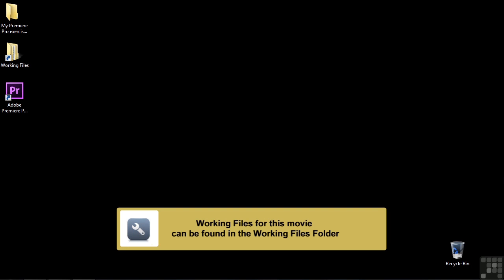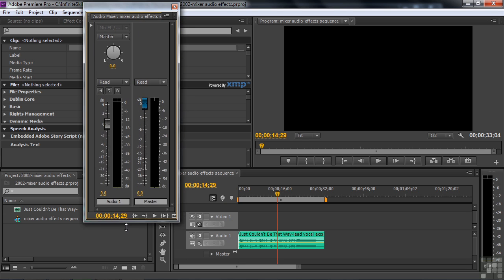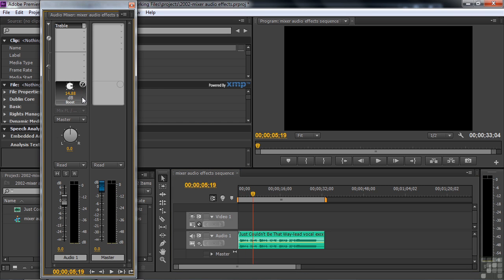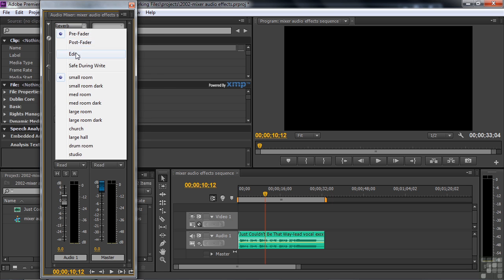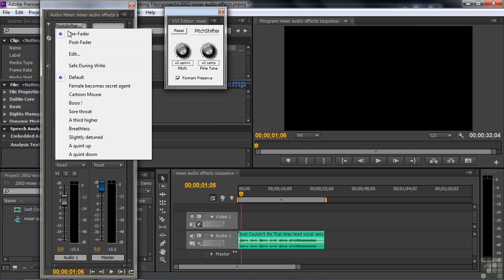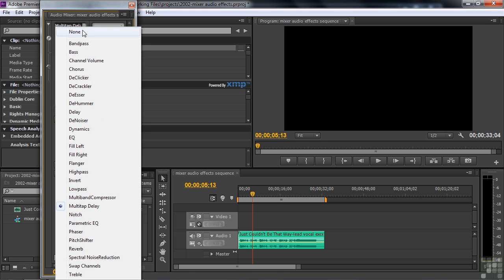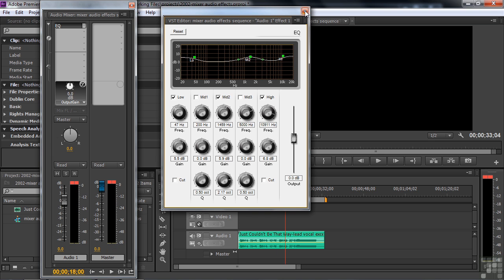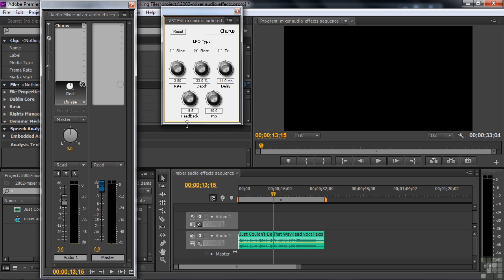Adobe Premiere Pro CS6 Tutorial | Mixer Audio Effects | Infiniteskills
This video is just a short extract from our full Adobe Premiere CS6 tutorial. In this video we show how to use Mixer Audio Effects. YouTube